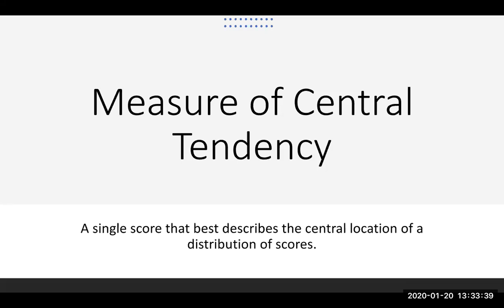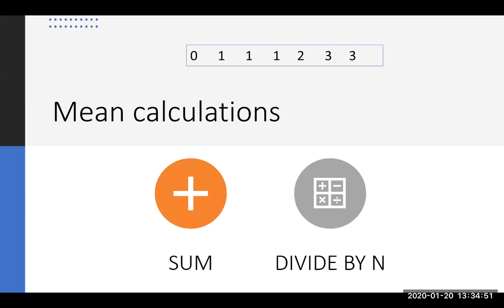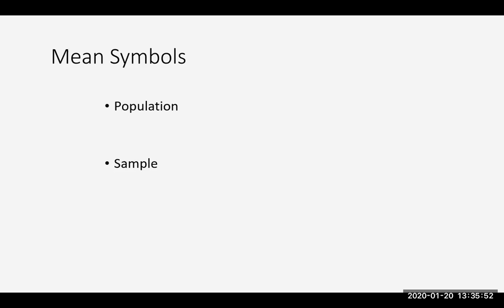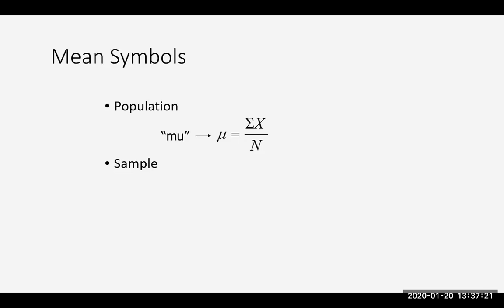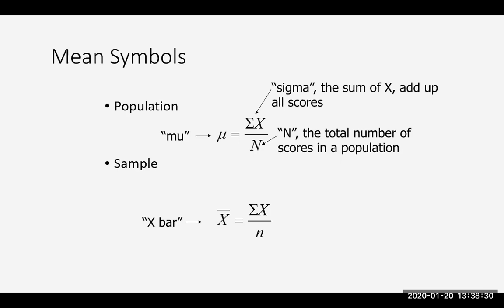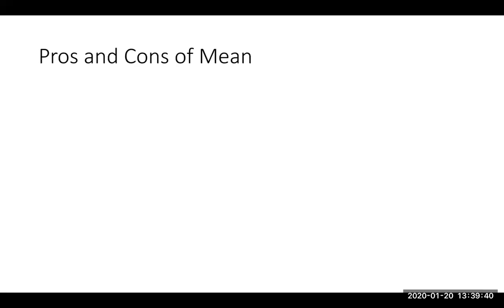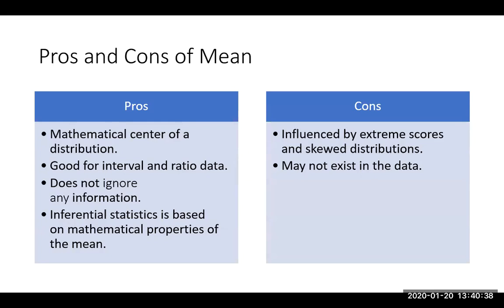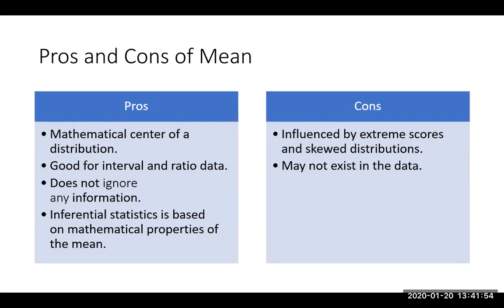Mean: A measure of Central Tendency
Mean: the sum of all scores divided by the number of scores